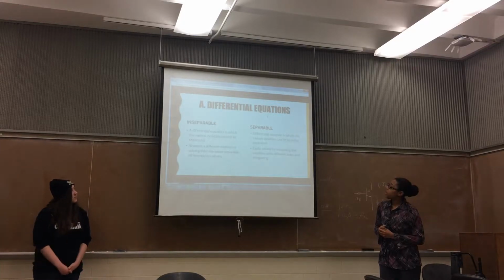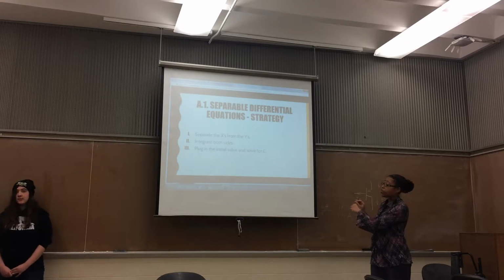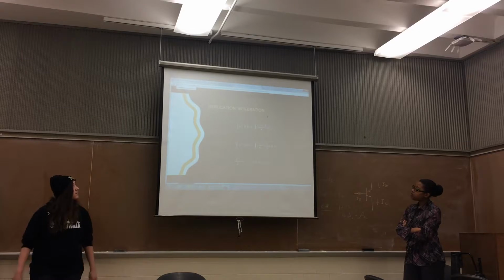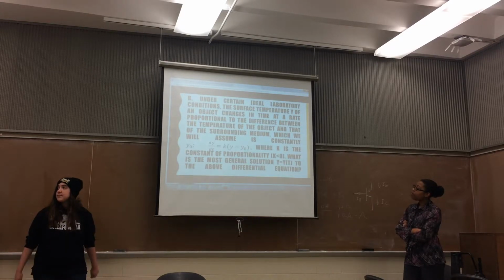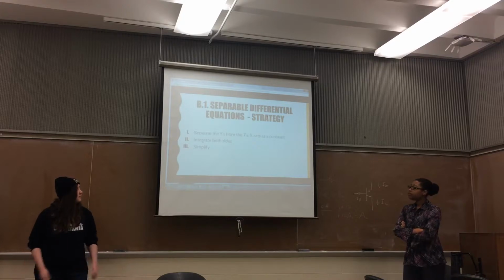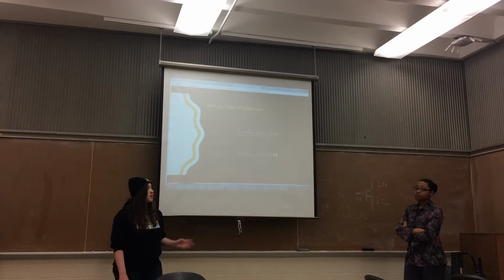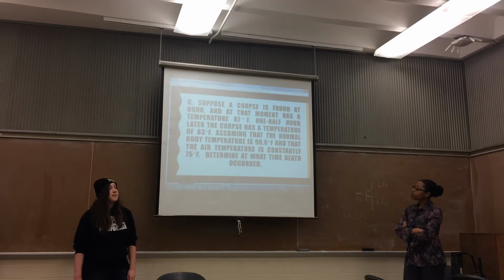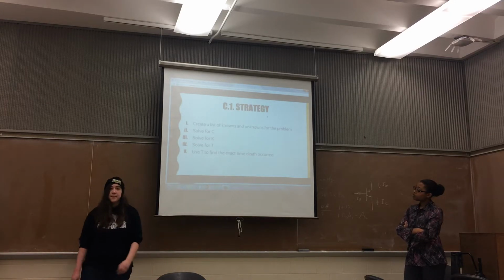Group 7 Practice Presentation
Wayne State University Calculus 2 ESP